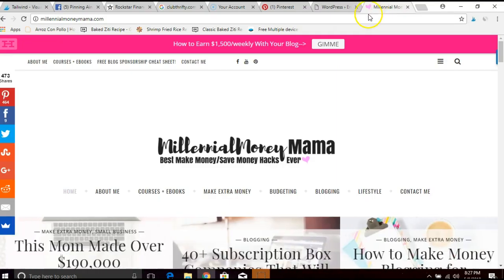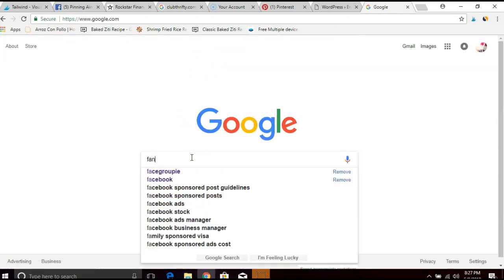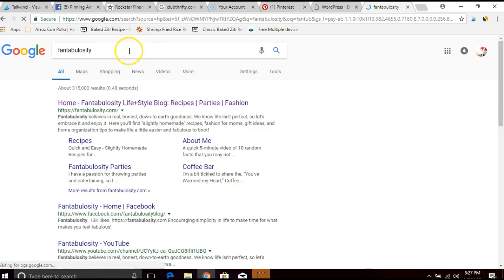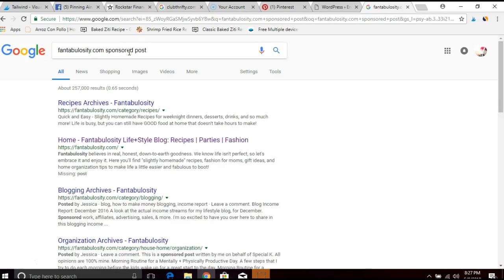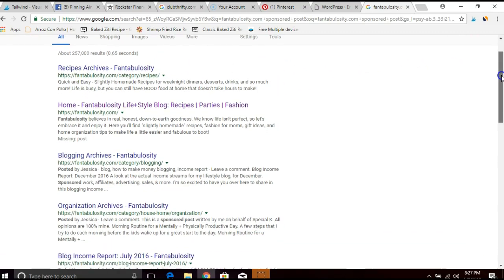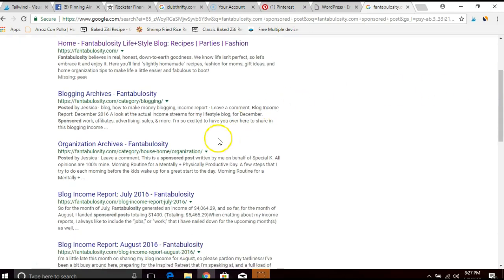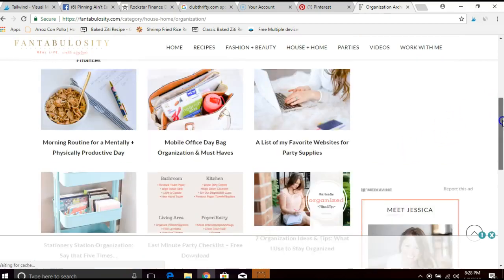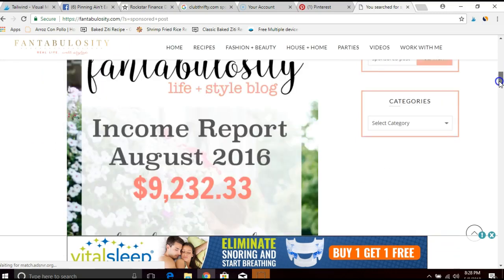Finding Blog Sponsorship Leads